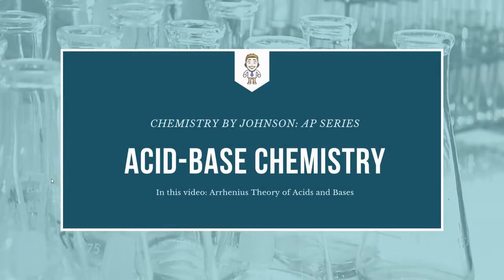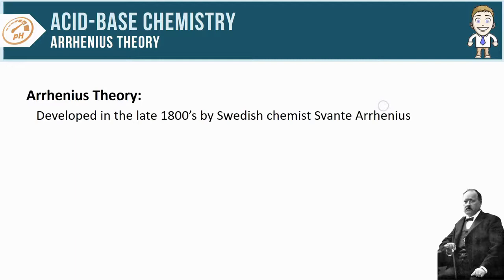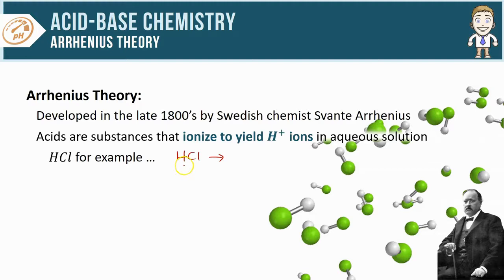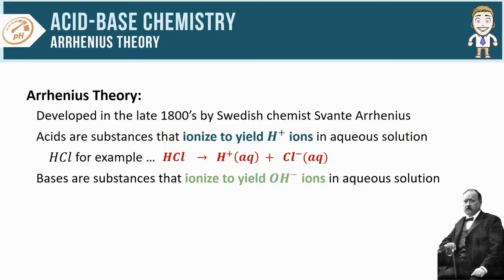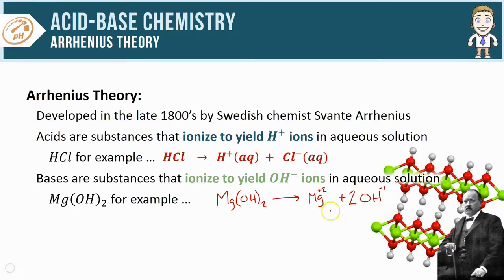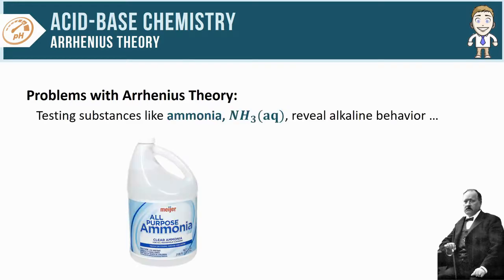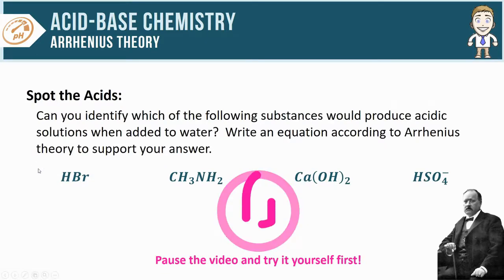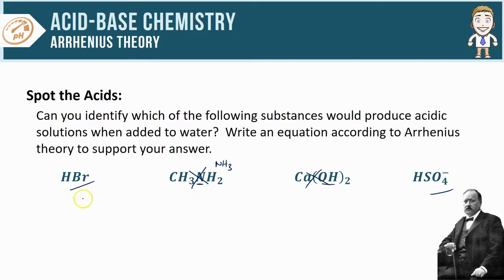Arrhenius Theory (no music)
In this video, I'll explain the Arrhenius Theory of acids and bases.